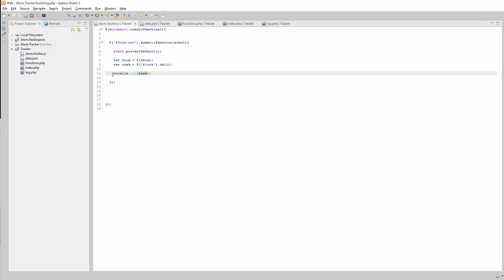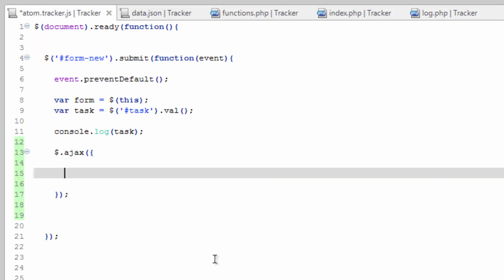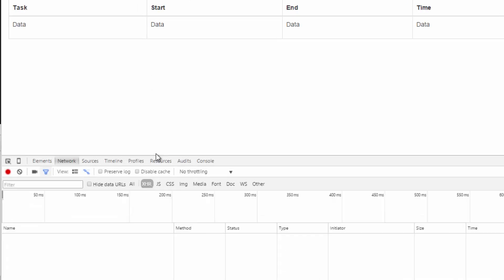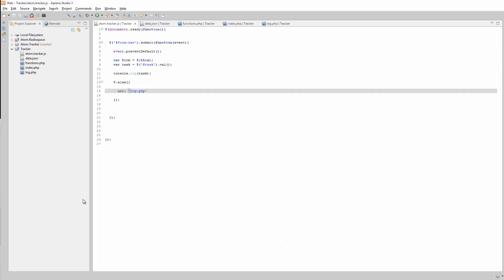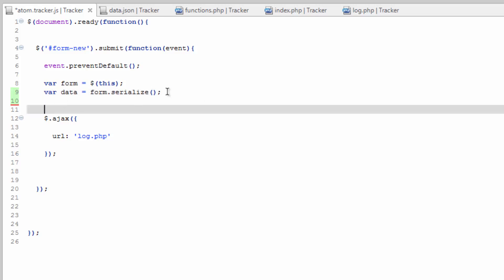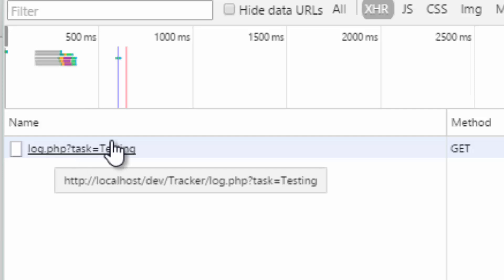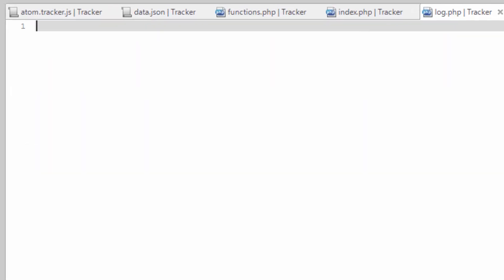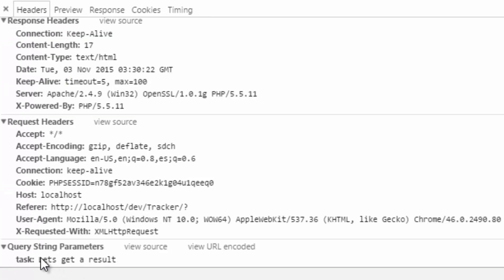Learn AJAX with jQuery and PHP - Part 9